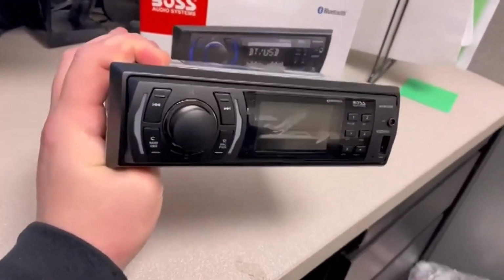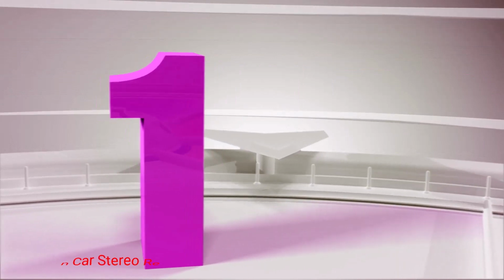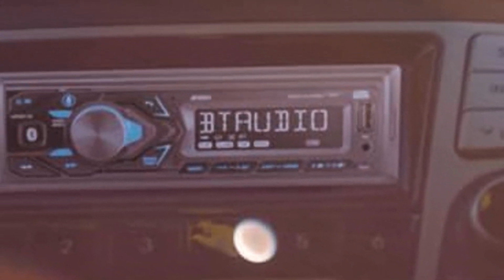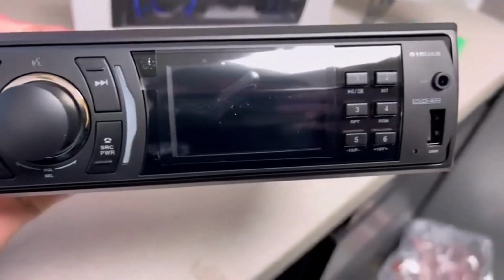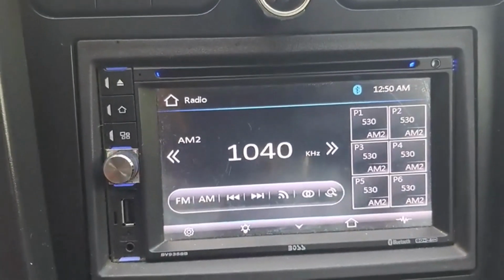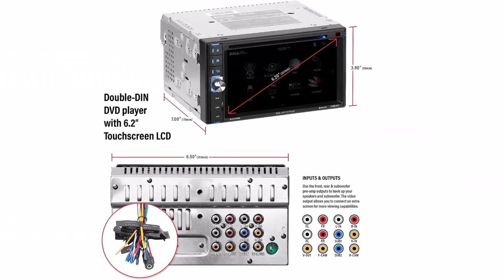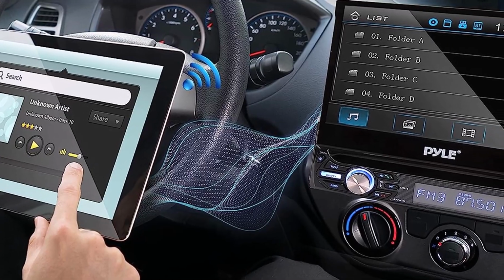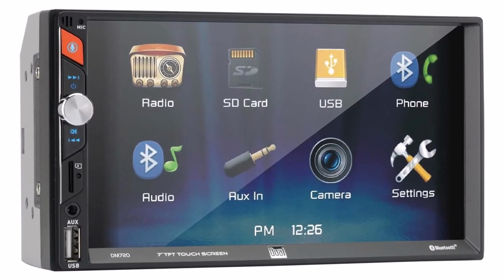Top 5 Best car audio systems with backup camera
✅ My Picks ✅1.Jensen Car Stereo Receiver (Amazon)
✅ Best Value ✅2.Boss Audio Systems Multimedia Car Stereo (Amazon)
✅ For Beginners ✅3.Boss Audio Systems Receiver (Amazon)
✅ Premium ✅4.Pyle In-Dash Car Stereo (Amazon)
✅ Trending ✅5.Dual 7-Inch Double-DIN in-Dash Mechless (Amazon)

Do you want to know the best car audio systems with the backup cameras? Then this is the video for you! In this video, we're going to take a look at some of the best car audio systems on the market today, with backup cameras!

 backup cameras make driving much safer, perfect for people who live in busy cities or drive in unfamiliar areas. If you're looking for the best car audio system with a backup camera, then this is the video for you!
Winspections guides you to the best product which can help you in your daily life. We did extensive research and pointed out the best ones. Many products are available, each with different characteristics, benefits, and prices. To help you make an informed decision, we did extensive research, read tons of reviews, and made a video with complete guidelines. Stay updated with our cool products as they will make your life much easier.